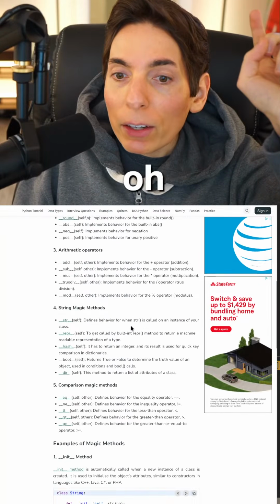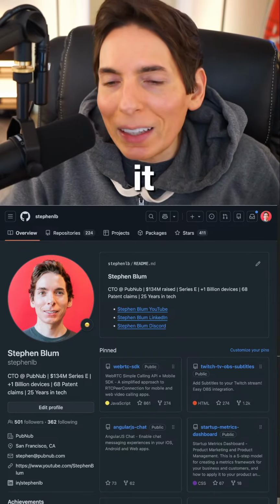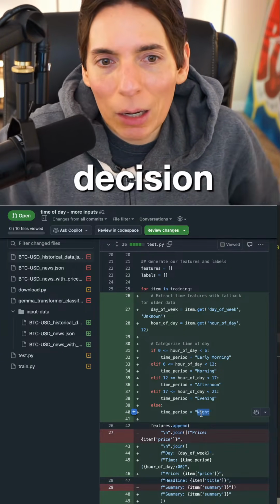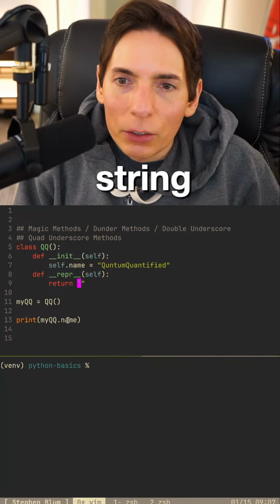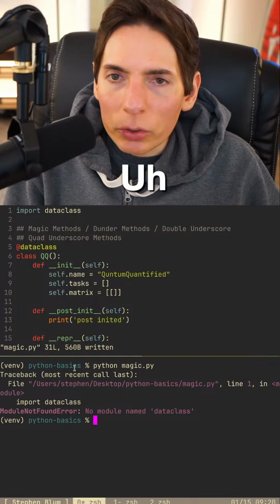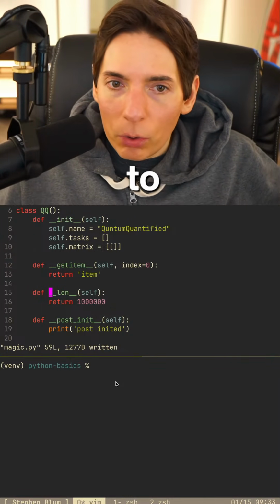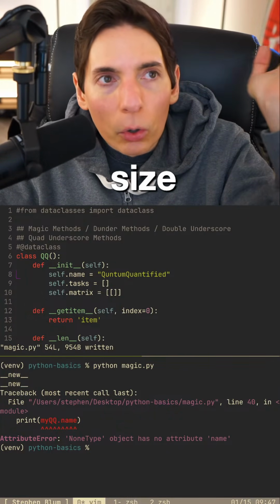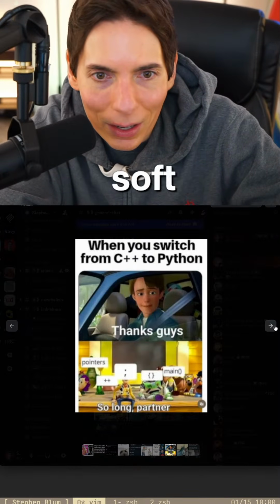Python Basics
Software Engineering with Python Programming Language